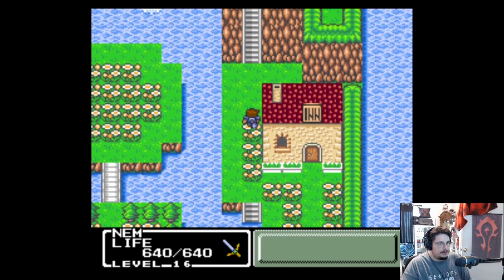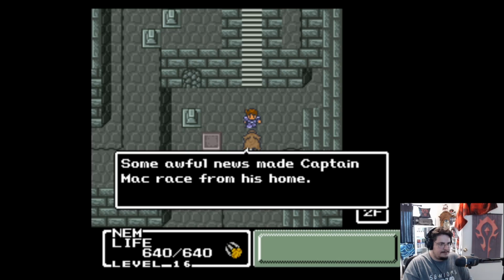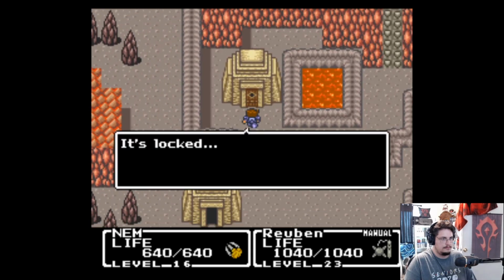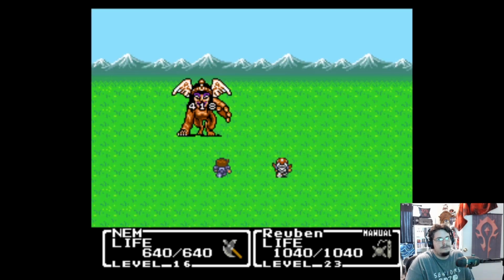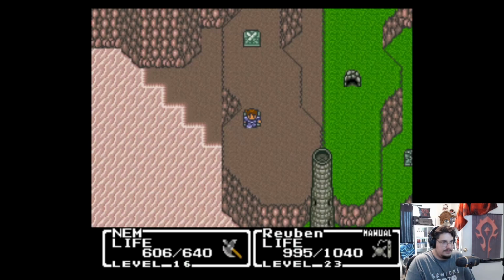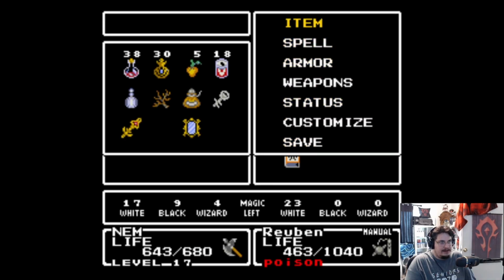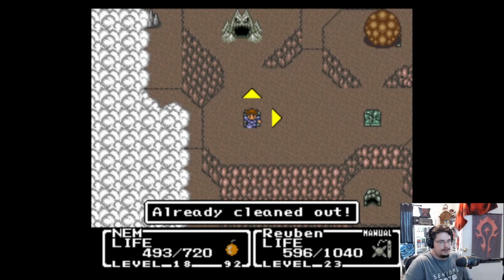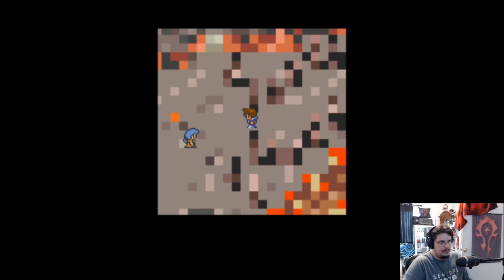Another Leaf On A Tree: Final Fantasy Mystic Quest Part 4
Welcome to Nemestrinas’s play through of Final Fantasy Mystic Quest!

This game hits me in the right places with some of the mechanics we commonly see in the final fantasy series that become stables of both series and the genre. This game was one of three that I received when I first got a super Nintendo (the other two being Super Mario World and Hook) that always remains to be one of my favorites despites the simplicity it has in comparison to its brothers and sisters in the final fantasy family.

Join me as I either wow you with my plethora of skill, or at times demonstrate the moments where I completely forget what a game is after 25+ years of experience.

Commonly streaming on twitch Monday Through Wednesday and Friday from 11AM-6PM PST